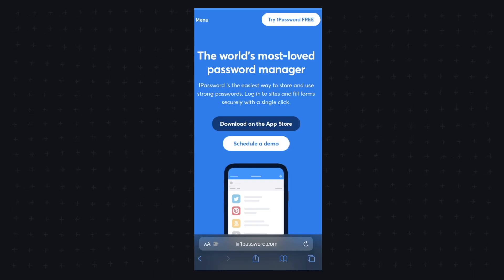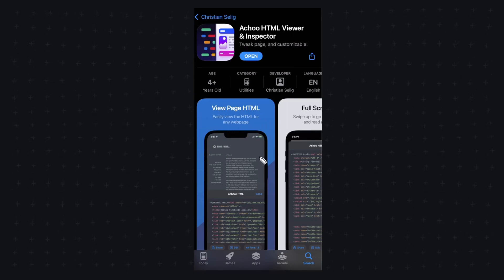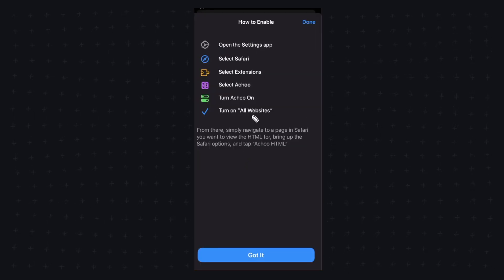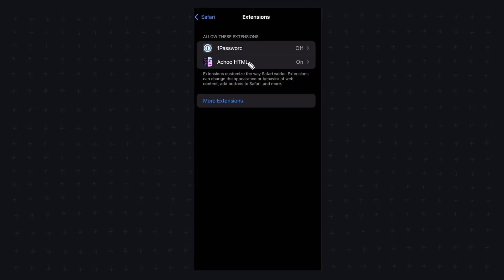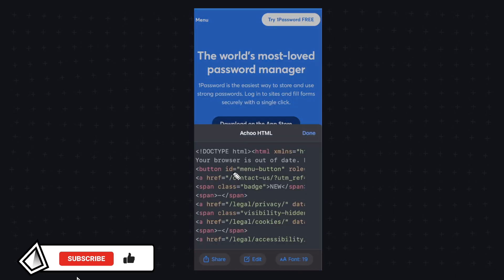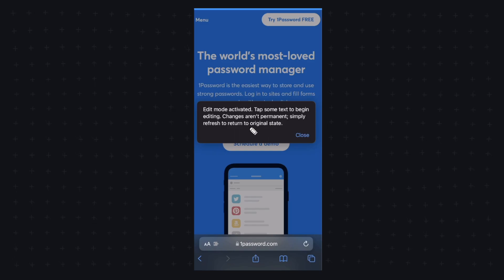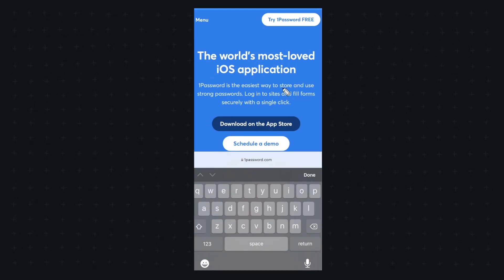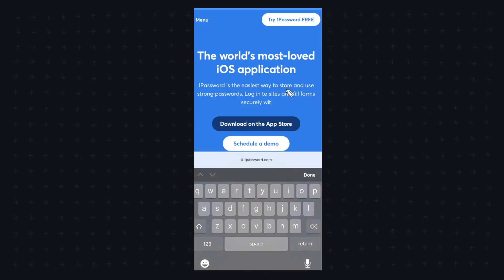Inspect Element in Safari on iOS 15 (New Feature)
In this video, we go over how to enable inspect element in safari on iOS 15. This is a new feature available on iOS 15, and in this video I'm going to show you step by step how to set it up.